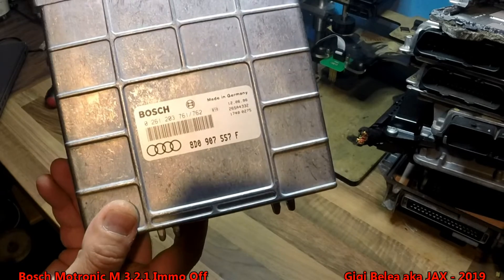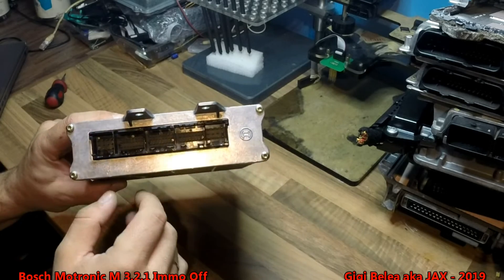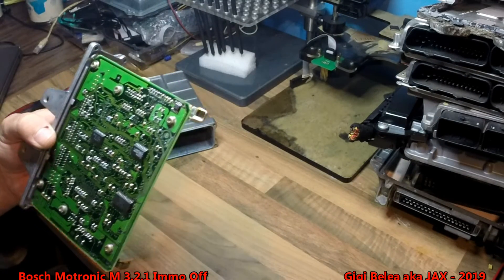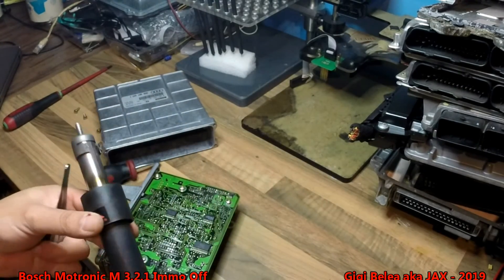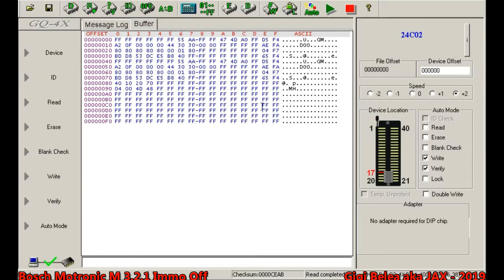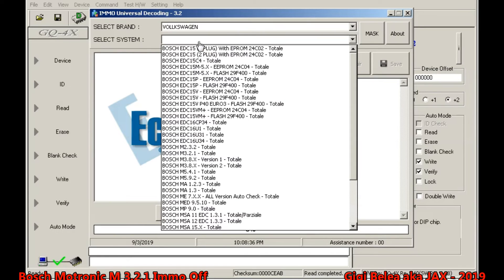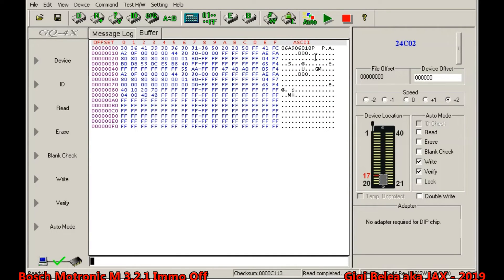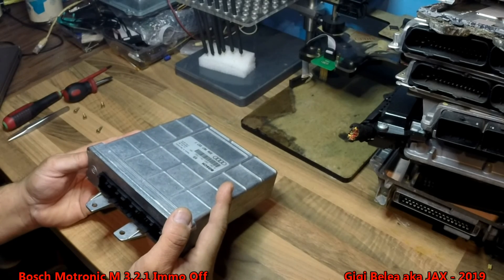Bosch M 3.2.1 Immo Off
How to remove the Immobilizer from a Bosch M 3.2.1 , slang called Immo Off.
In case your old Engine Control Unit fails , you will need to replace it with another one , in 100% of the cases an used one will be much cheaper than a new one. If an used ECU is installed the Immobilizer must be paired with the new ECU or the Immobilizer part of the ECU must be removed else your car will not start.
This is how you do it on an older VW / AUDI from 90's,